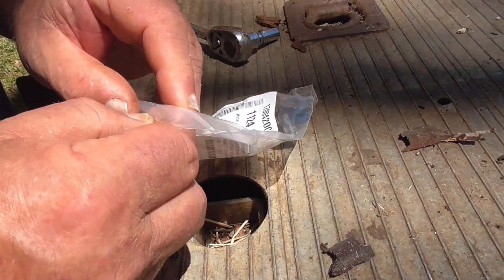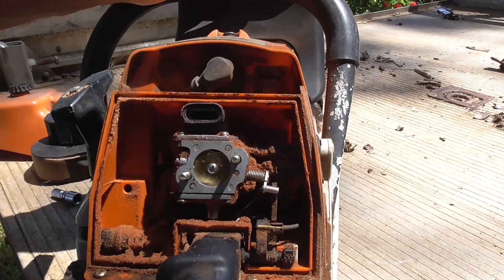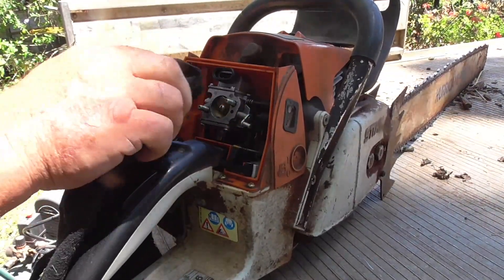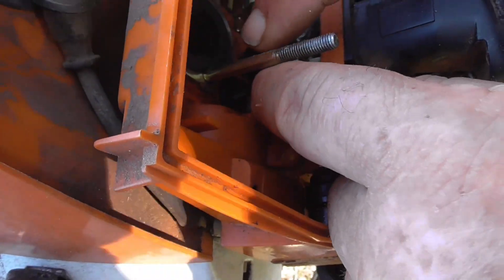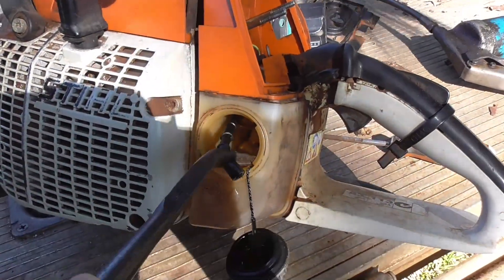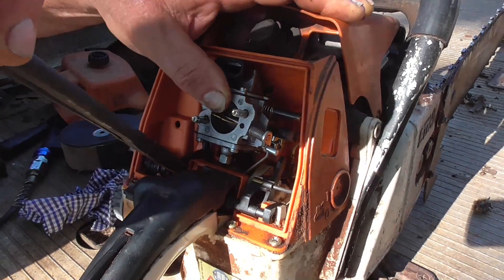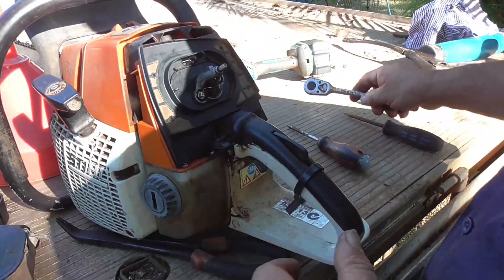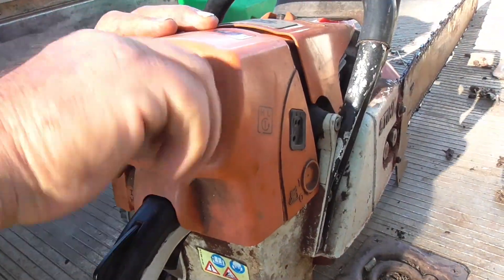STIHL MS 660 MAGNUM FUEL LINE REPLACEMENT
This video is about how to replace the tank fuel line in a MS660 Magnum chain saw.